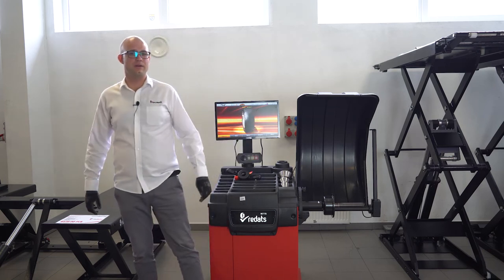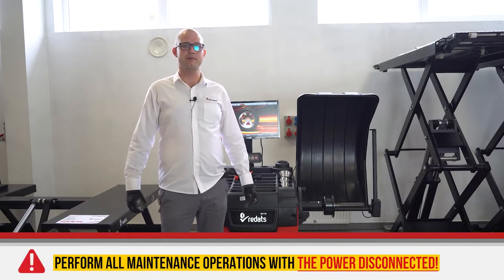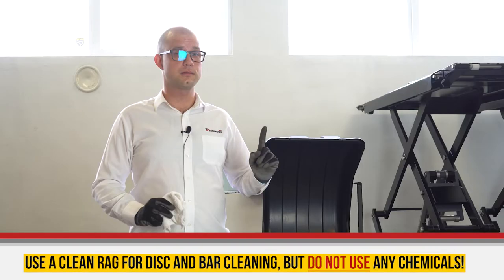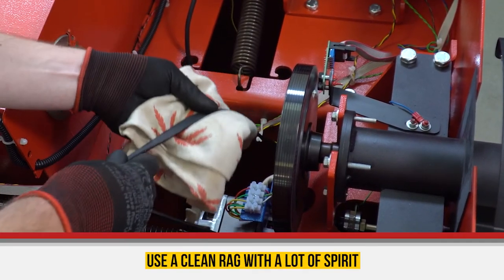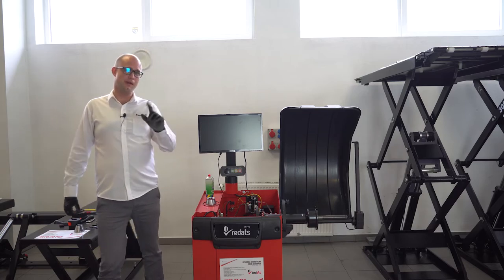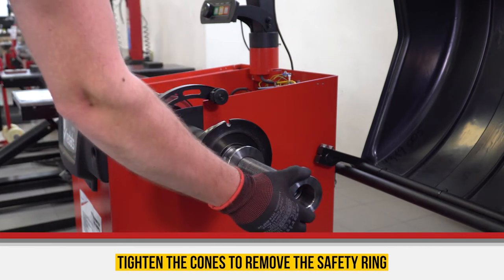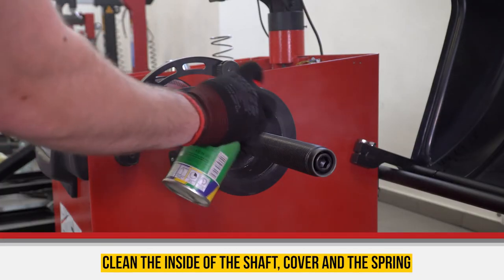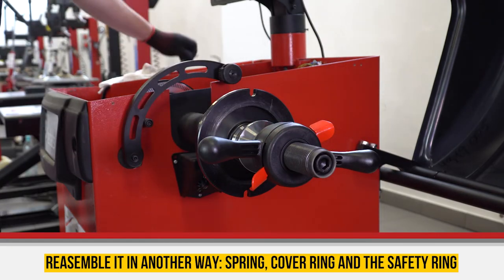Wheel balancer maintenance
How do you maintain wheel balancing?
Do wheel balancers need calibration?
What will you do first before using wheel balancer?

Check the few tips in this video!